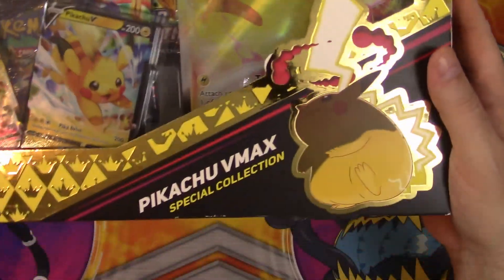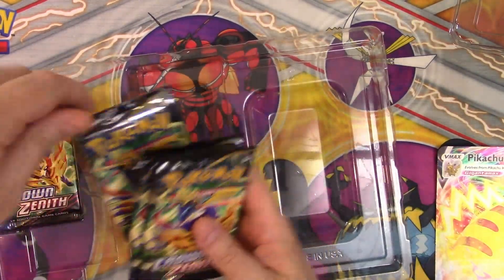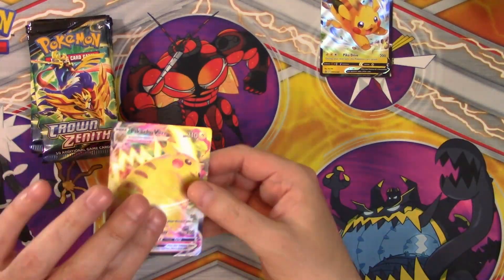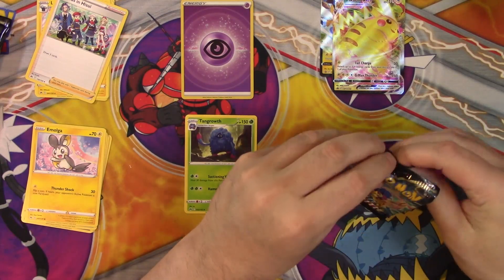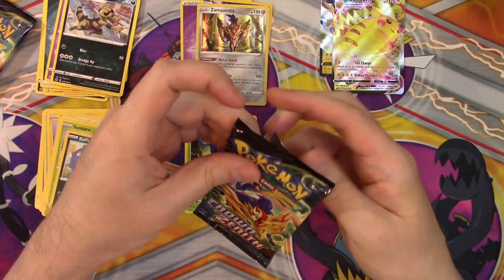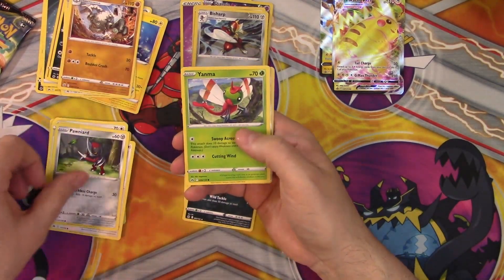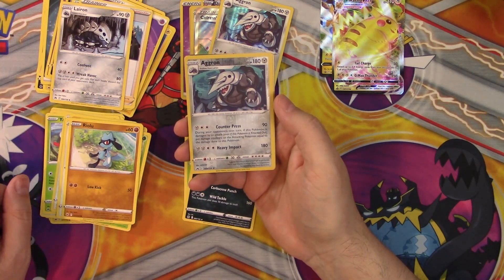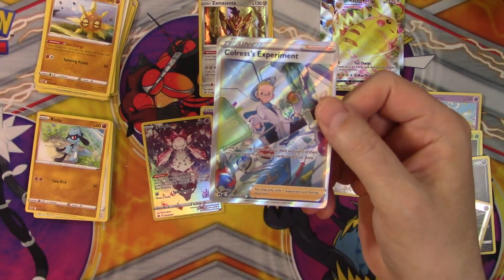Pokemon TCG - Pikachu VMax Crown Zenith Opening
Pikachu VMax Crown Zenith Box